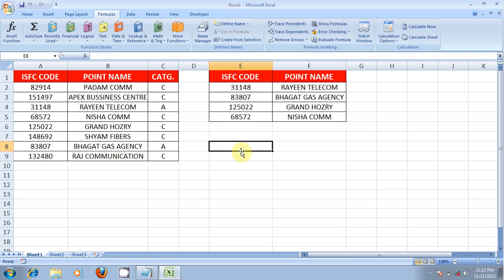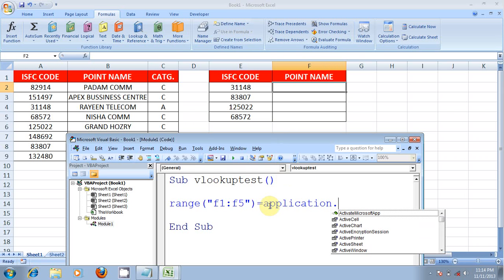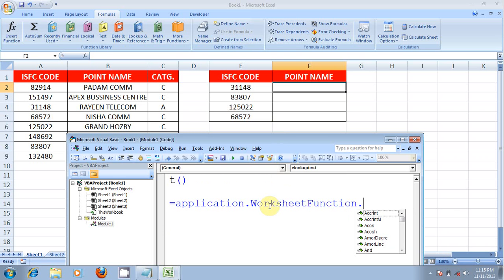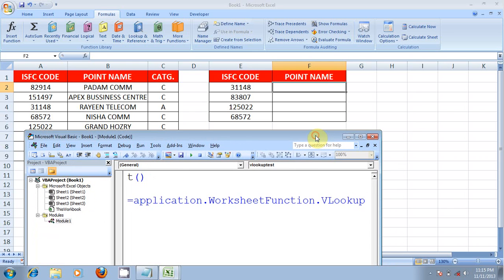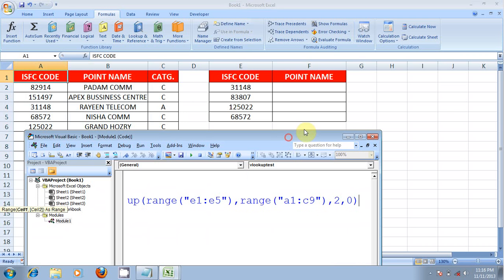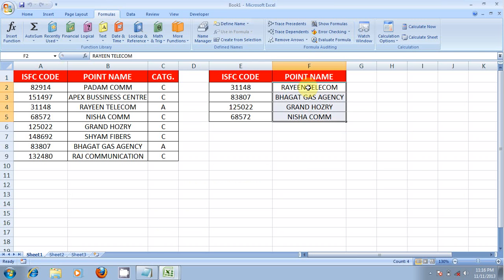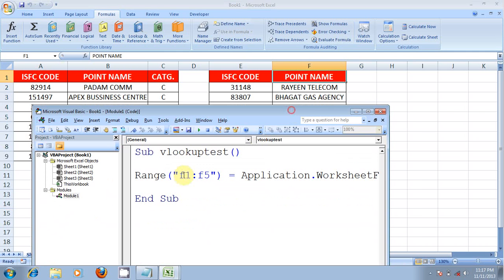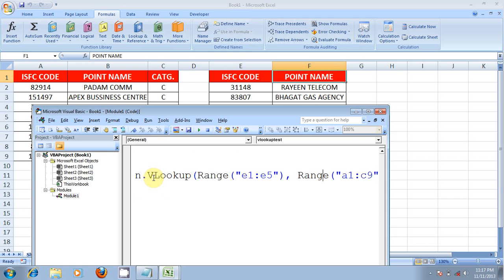Excel Club VLOOKUPUsing VBA code excel 2007 part 3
This is the simple demo for VLOOKUP USING VBA CODE